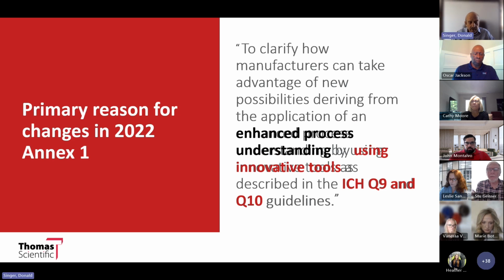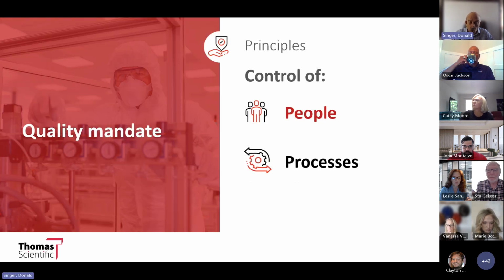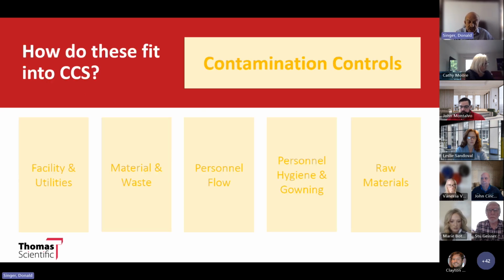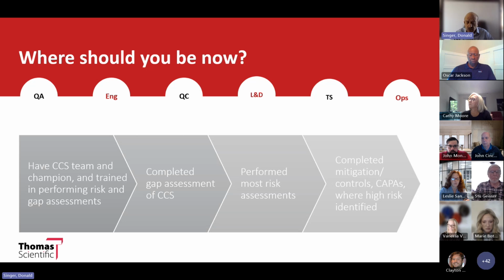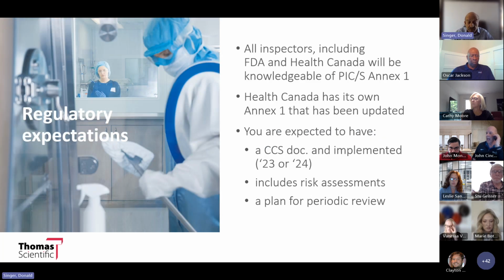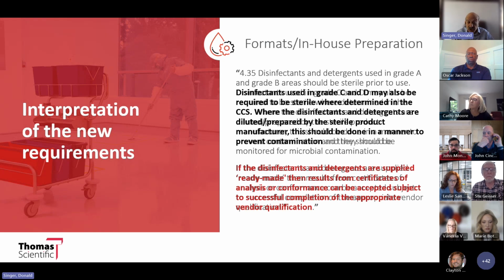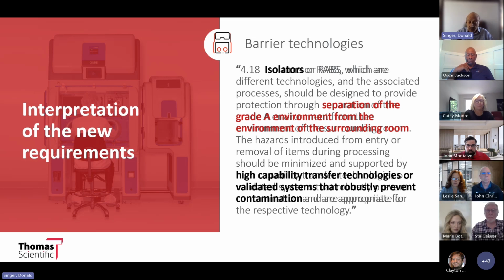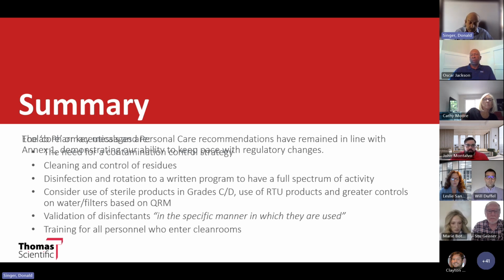The Impact of Annex 1 and Your Contamination Control Strategy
This presentation will cover the purpose of the Annex 1 update, scope, principles, regulatory expectations, what's next and solutions to help ensure readiness.